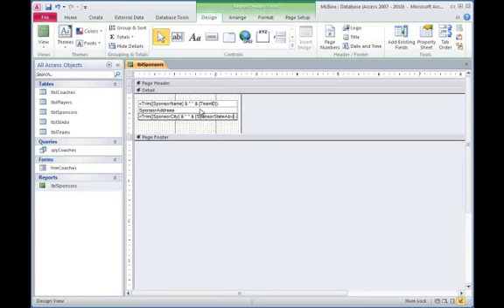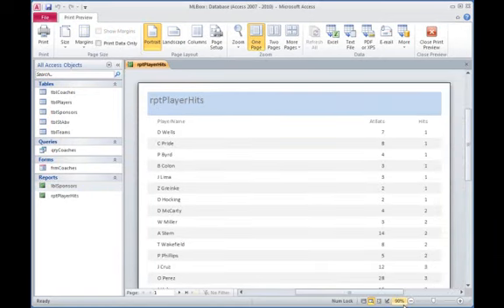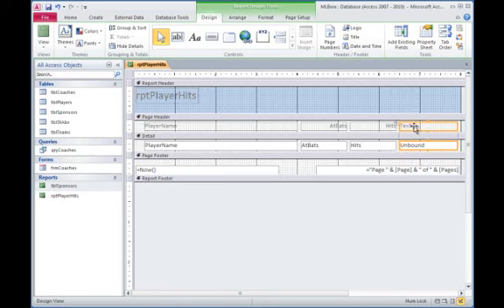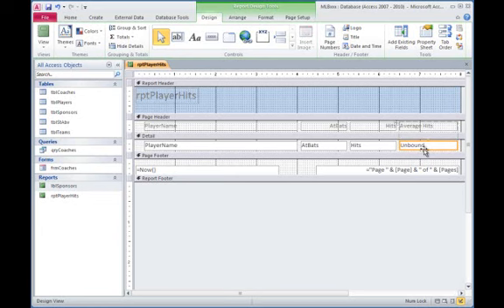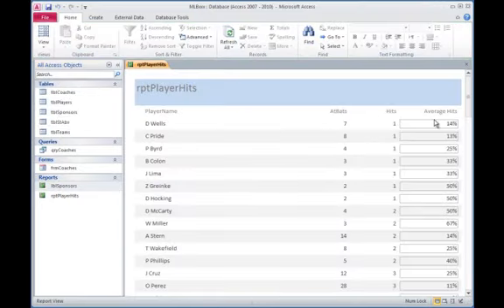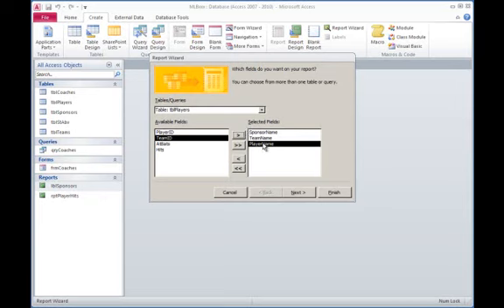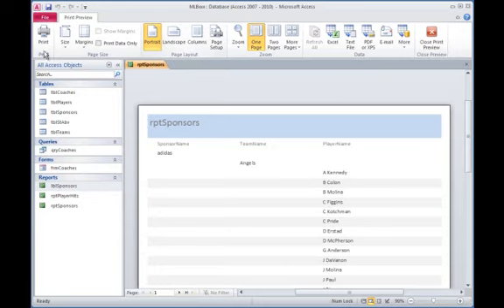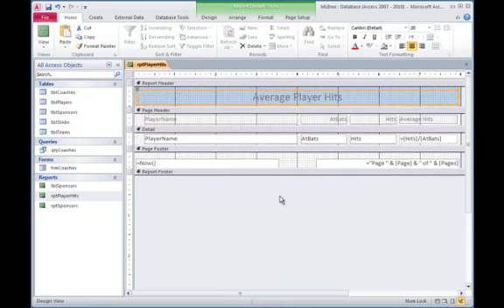Database Development Project Tutorial - Level A